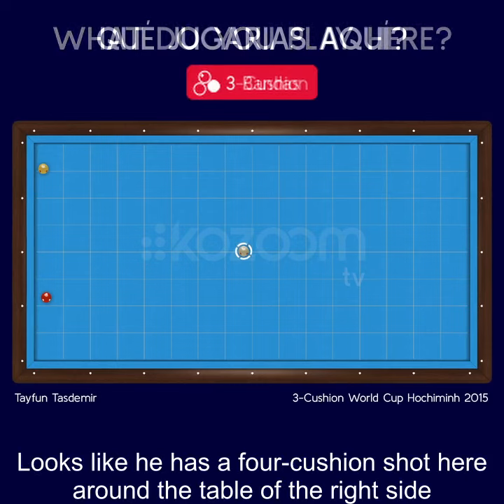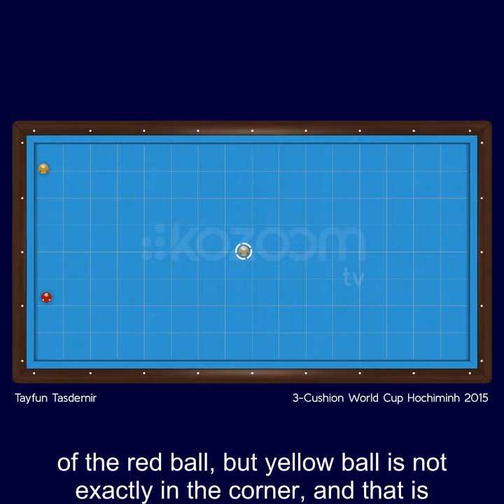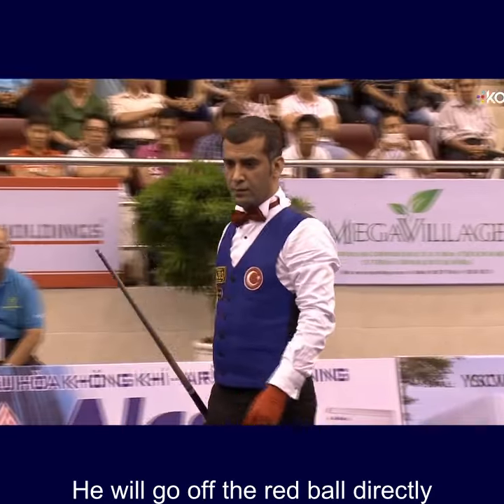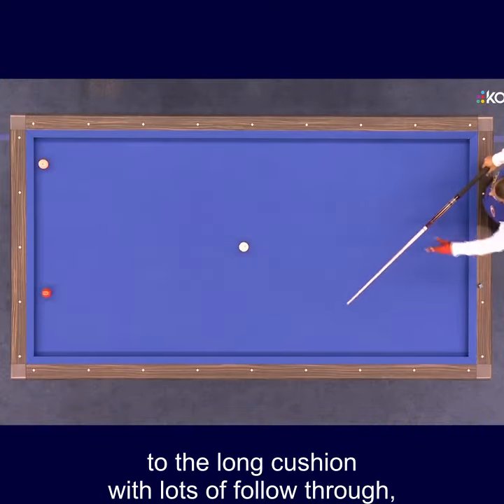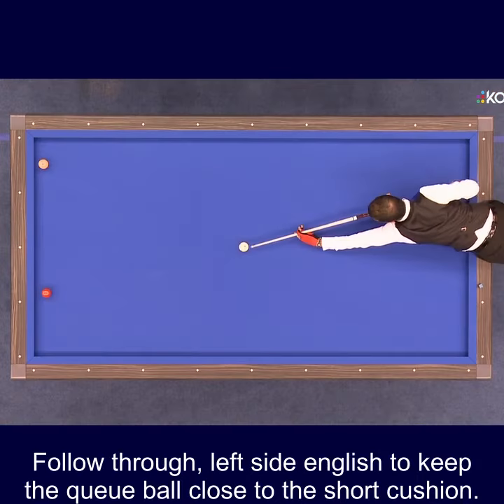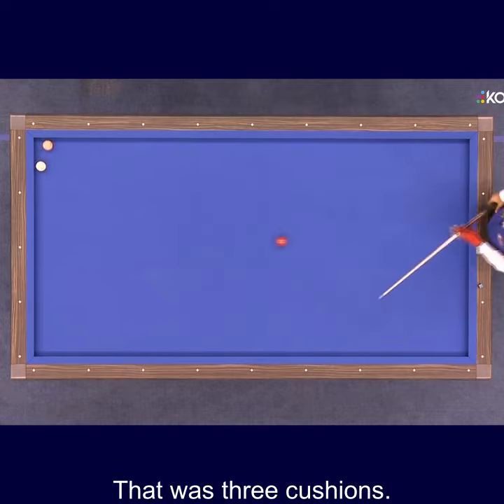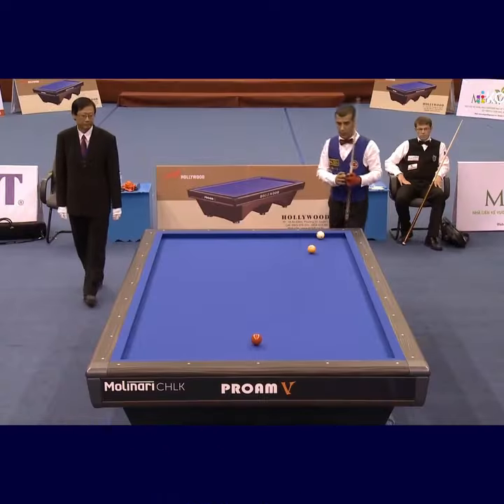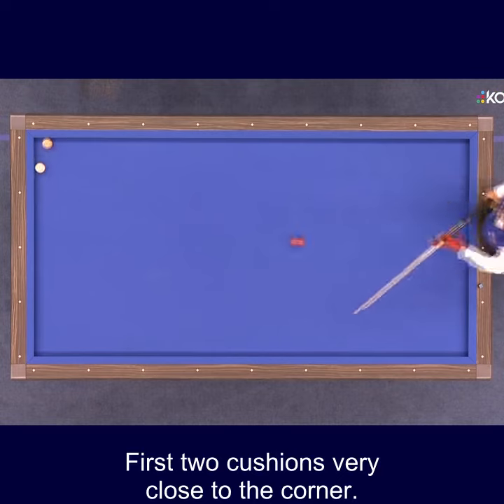3-Cushion shot by Tayfun Tasdemir (Ho Chi Minh 2015)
3-Cushion shot by Tayfun Tasdemir (Ho Chi Minh 2015)